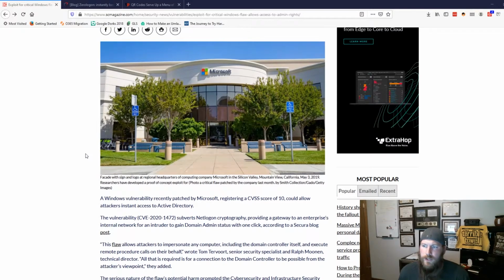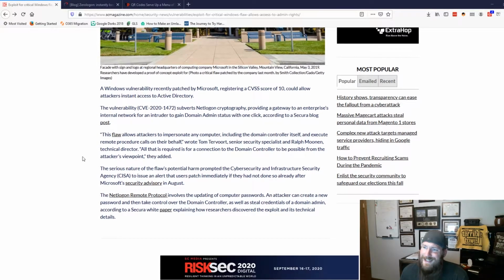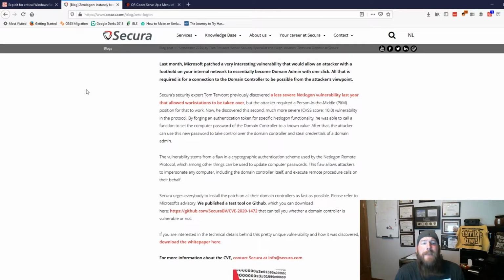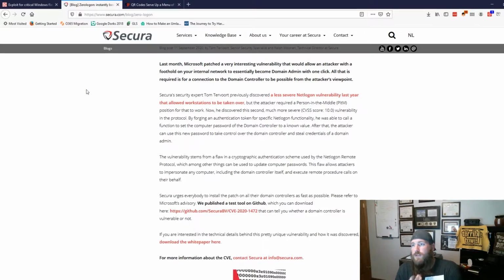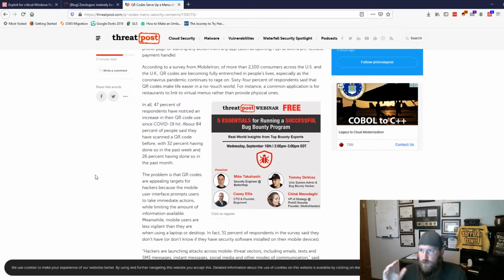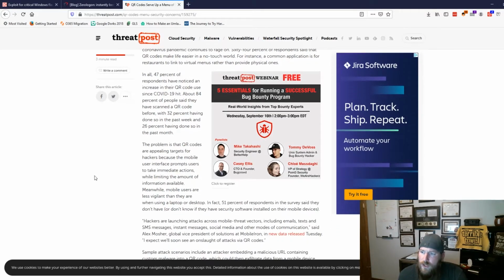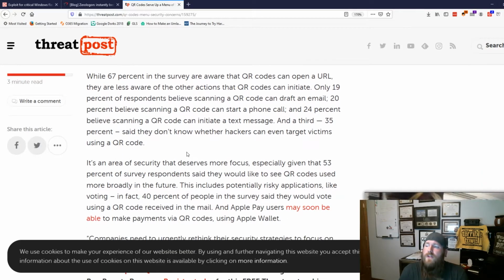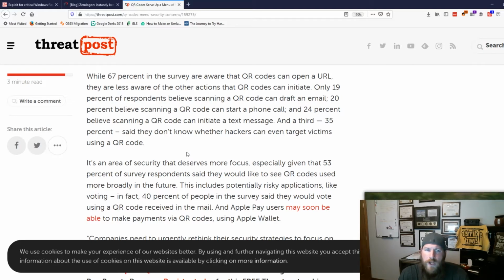WTF Wednesday Episode 3 - Microsoft Patches Auto Domain Admin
Microsoft makes the news with a new vulnerability dubbed "Zerologon" that carries a critical rating of...10!? QR codes are gaining more use during the pandemic, but is that really the menu from your restaurant you're scanning? WTF is going on in this crazy, tech-filled world?! Let's discuss!

[Blog] Zerologon: instantly become domain admin by subverting Netlogon cryptography (CVE-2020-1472)